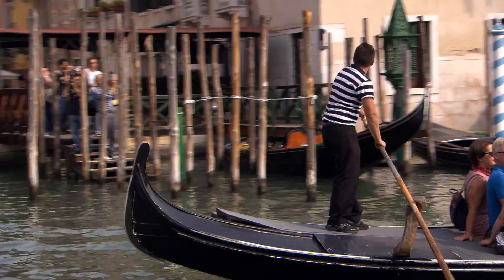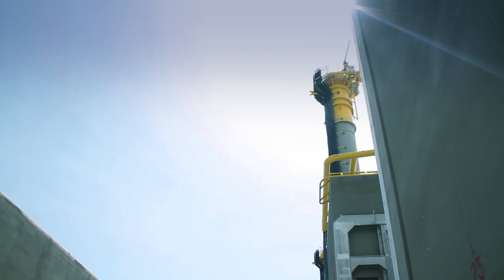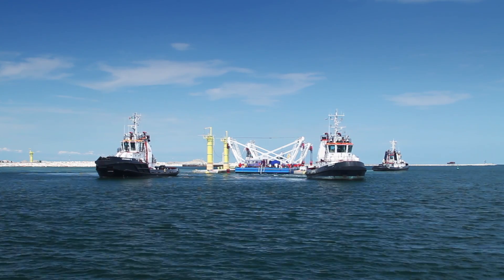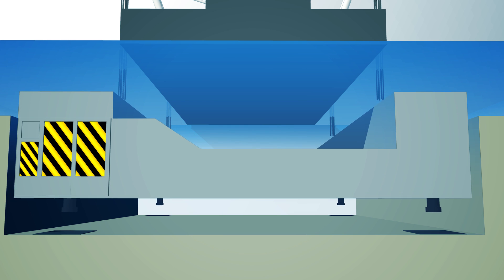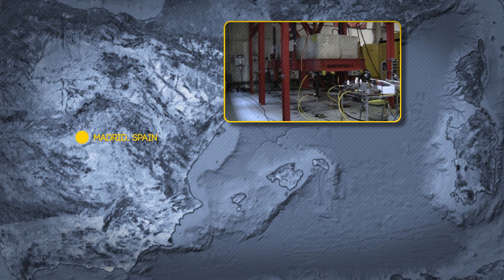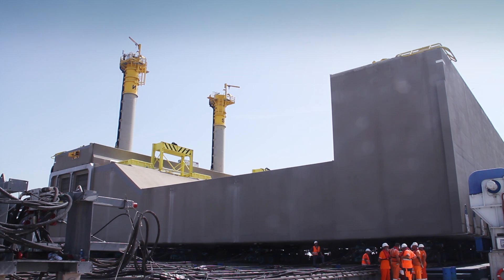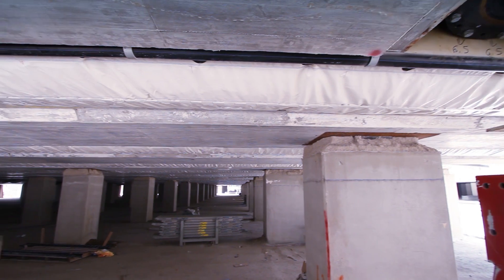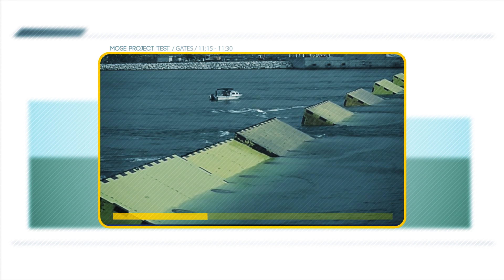Hydraulic Equipment used for installation of Venice MOSE Caissons | Enerpac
Enerpac hydraulics, including hydraulic cylinders and synchronous lifting pumps played a key role in the installation of the Venice MOSE caissons.